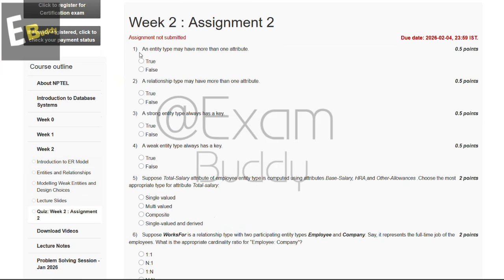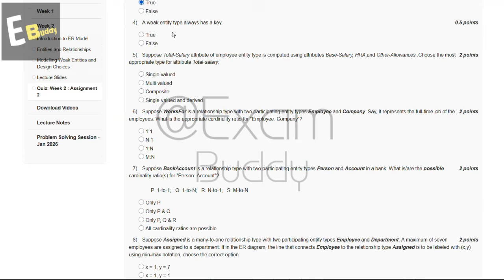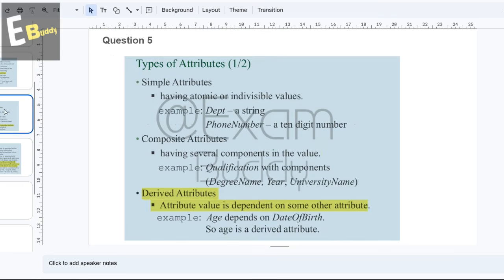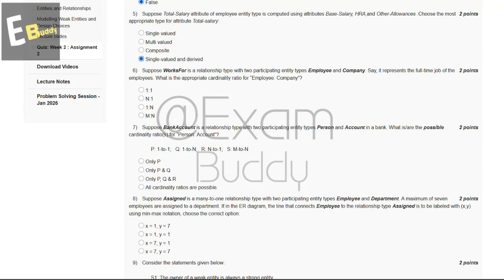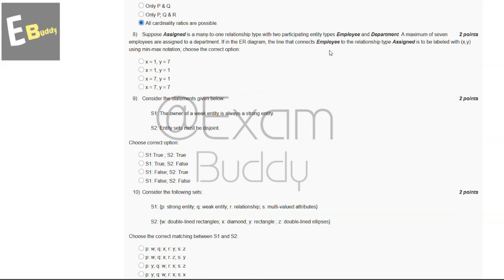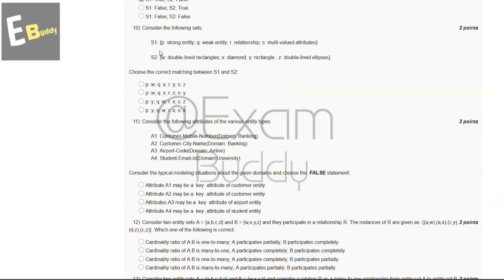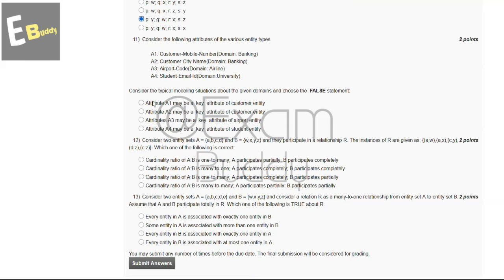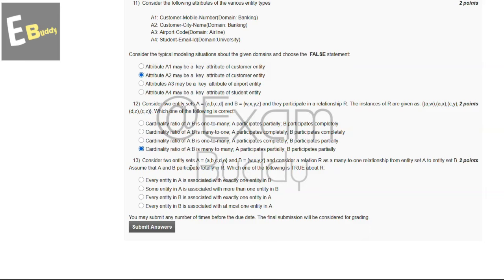NPTEL Introduction to Database Systems Week 2 Assignment Answers With Explanation | Jan–Apr 2026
In this video, you will get NPTEL Introduction to Database Systems Week 2 Assignment Answers for the January–April 2026 session.

📘 Course Name: Introduction to Database Systems
🎓 Platform: NPTEL
📅 Session: Jan–Apr 2026
📖 Week Covered: Week 2